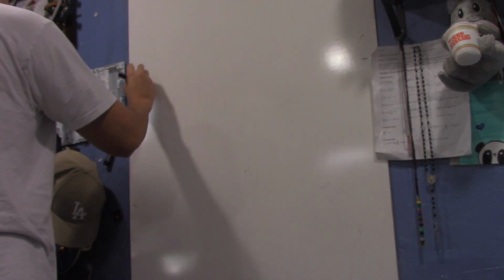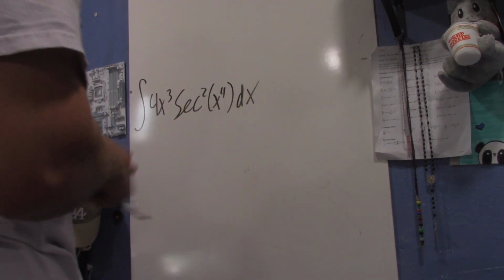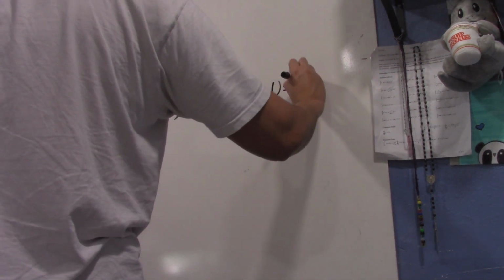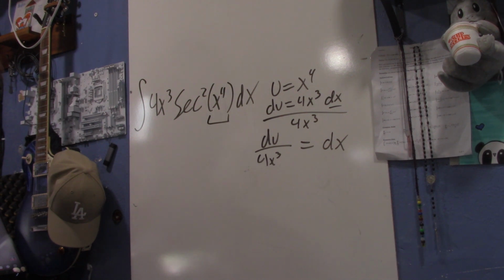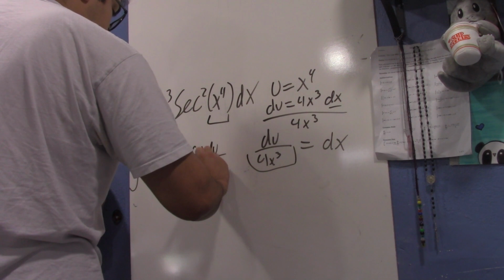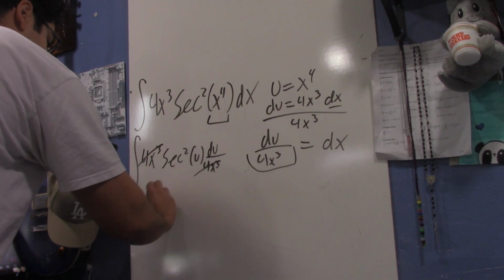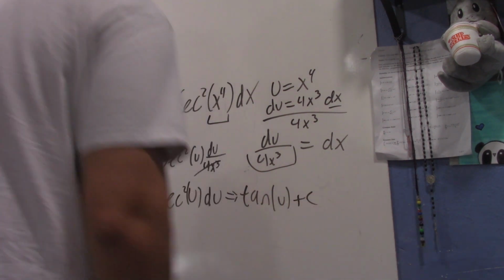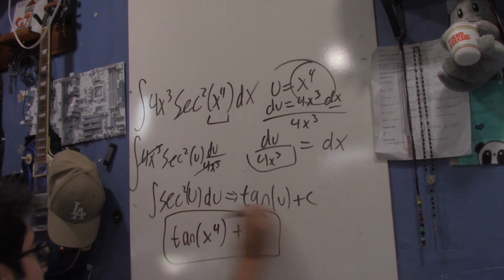U Substitution Integration Technique